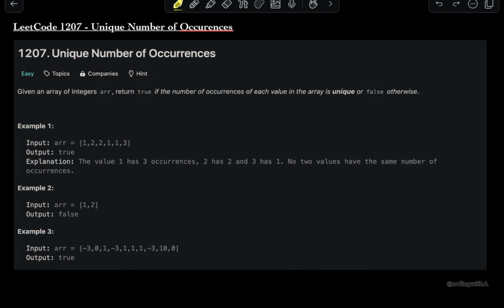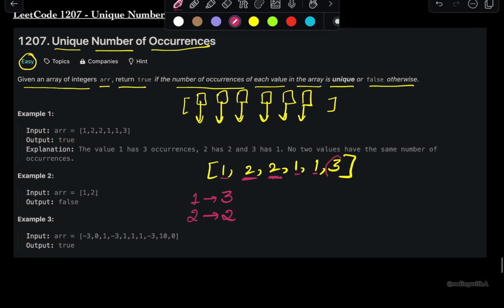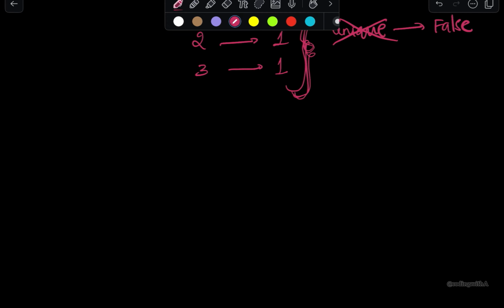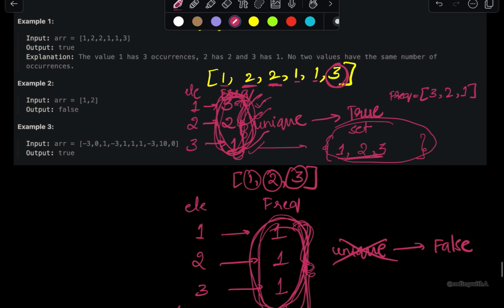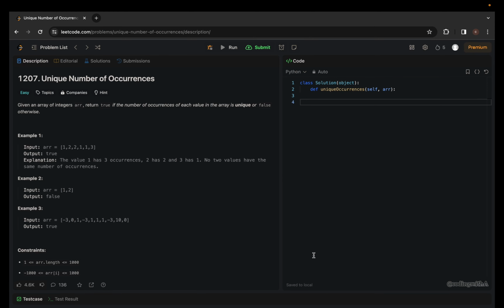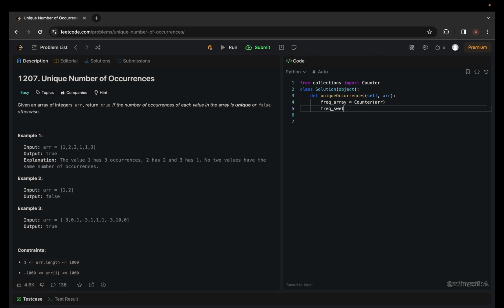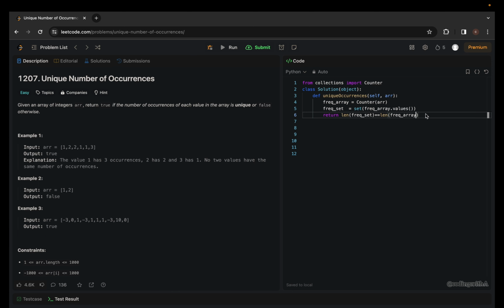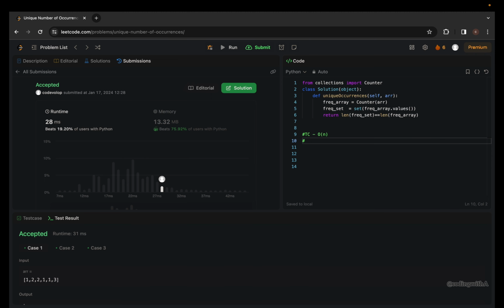Daily LeetCode Challenge: 1207 Unique Number of Occurrences | Python | Explained & Solved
LeetCode: 1207 Unique Number of Occurrences - explained and solved in Python